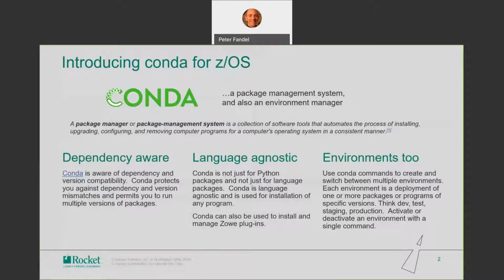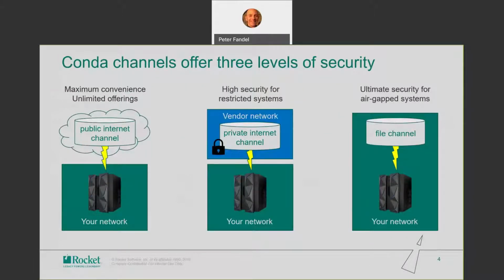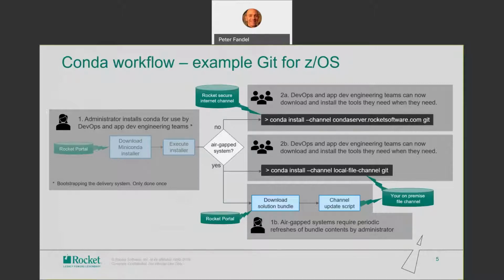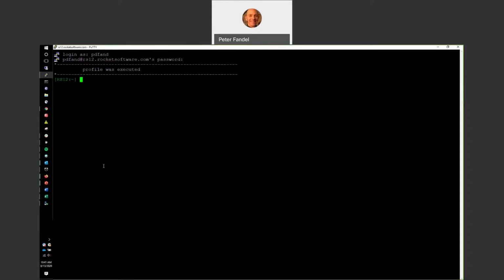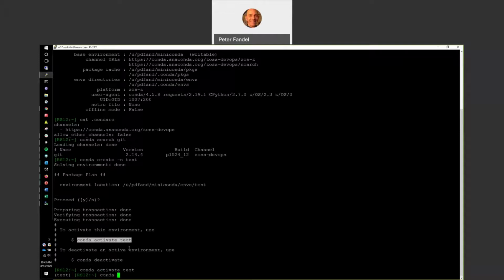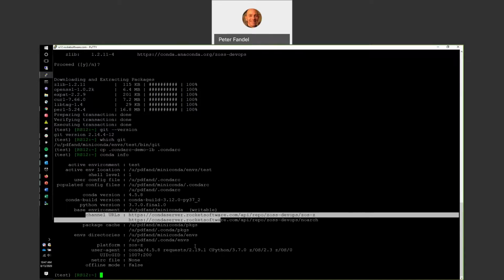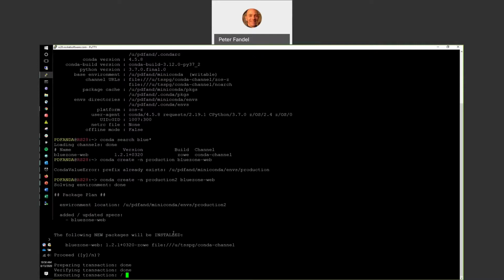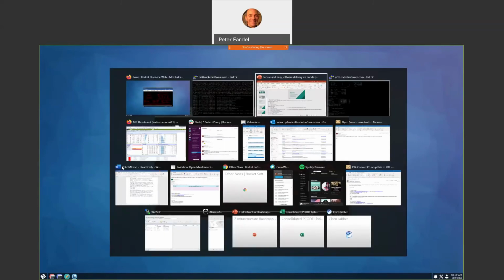An Open Source Delivery and Deployment Model for the Security Conscious - Peter Fandel, Rocket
An Open Source Delivery and Deployment Model for the Security Conscious - Peter Fandel, Rocket Software

The open source software world is about public involvement, easy access, easy contribution, mix and match, etc. with many benefits resulting in faster innovations, higher quality, and lower costs. The mainframe world is about extreme security, trusted sources, high standards for integration testing, the ability to restore to previous states, and so on, resulting in extreme reliability and extreme information security. A goal that mainframe administrators have struggled to attain is to merge these seemingly contradictory worlds and derive all the benefits of each without losing the benefits of the other. This presentation is on how to leverage conda via secure internet channels and air-gapped file channels to achieve this goal.